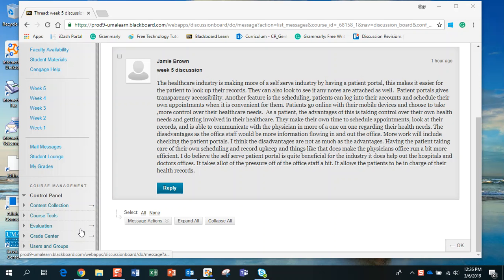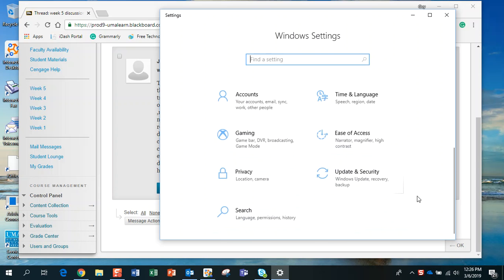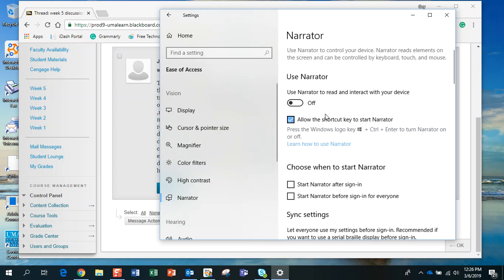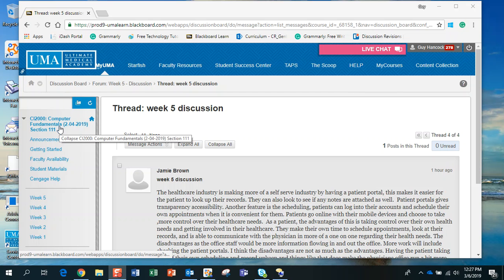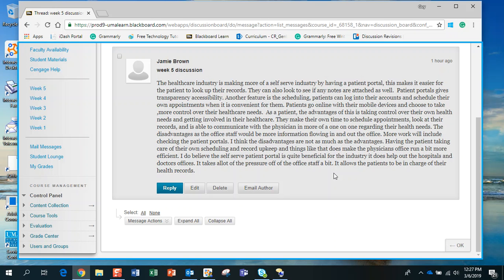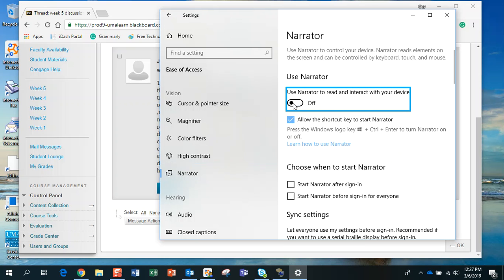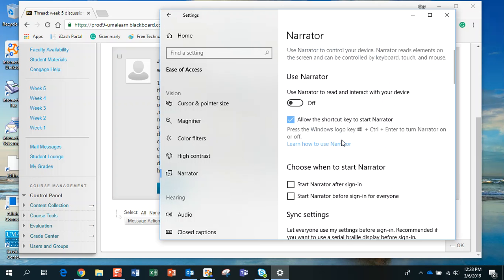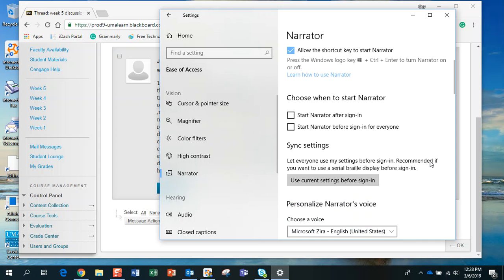NarratorinWindows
how to use the Narrator feature in Windows